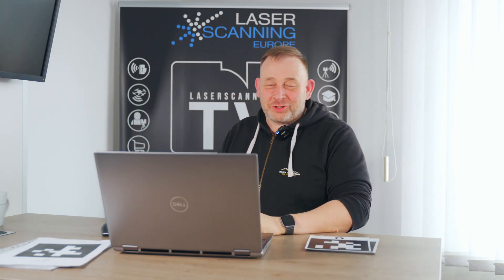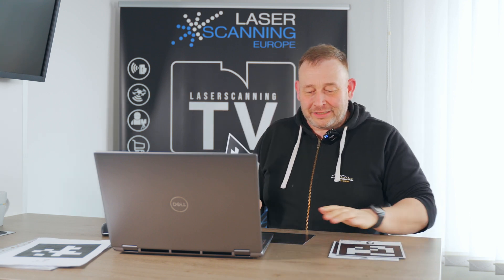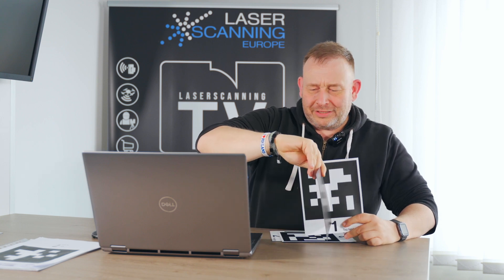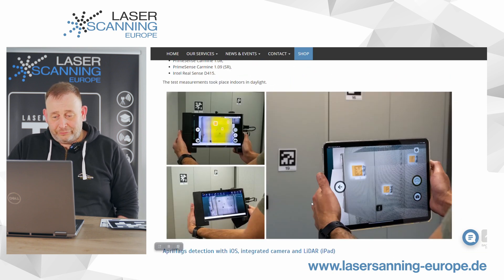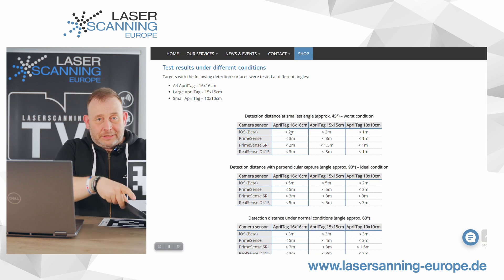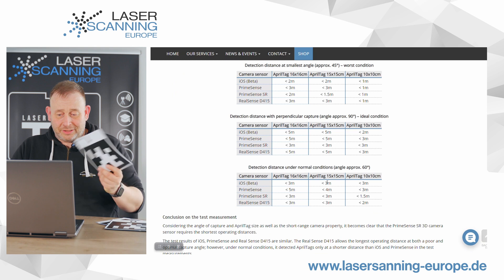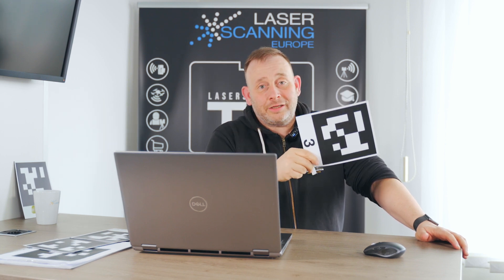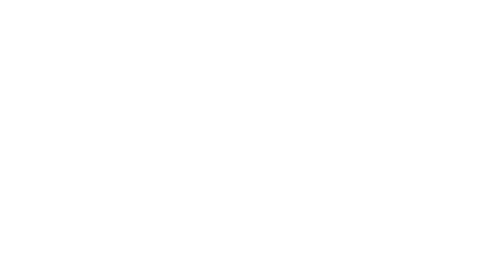How to use AprilTags for laser scanning? - Apple iPad Pro, PrimeSense, RealSense D415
In this video we introduce our AprilTags. How do you use AprilTags? What is the function of the targets for laser scanning?
What is the best distance and angle to capture the AprilTags? For this purpose, we captured and compared the AprilTags with three different sensors (Apple iPad Pro LiDAR sensor, PrimeSense, PrimeSense SR, RealSense D415).

Overview - What are AprilTags and what AprilTag size should I use?

Timeline:
00:00 -00:16  Intro
00:17 - 01:43 What are AprilTags?
01:44 - 02:04 Paper or magnetic AprilTags?
02:05 - 04:50 Sensor comparison
04:51 - 07:40 Application and function of AprilTags
07:41 - 08:42 Outro